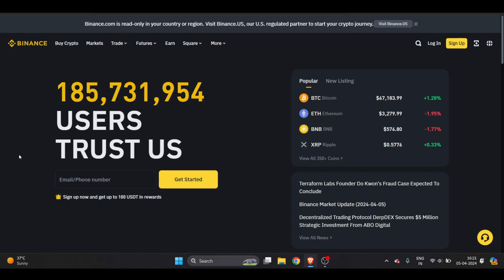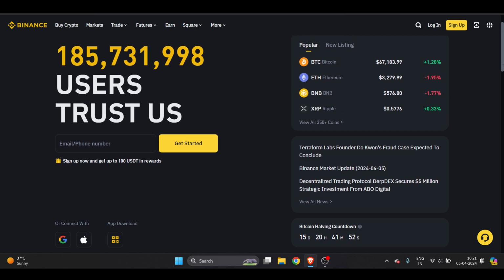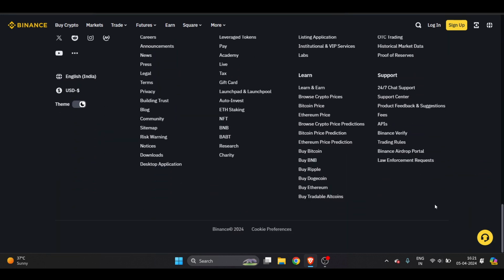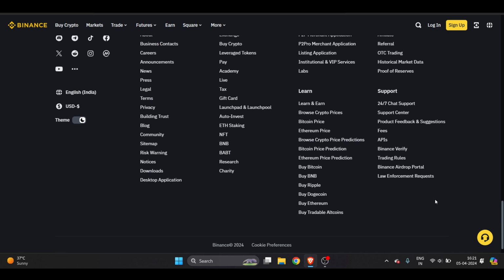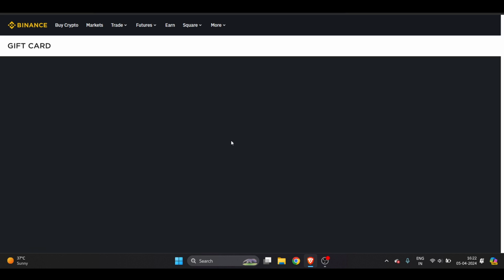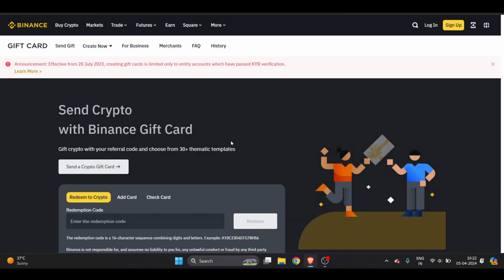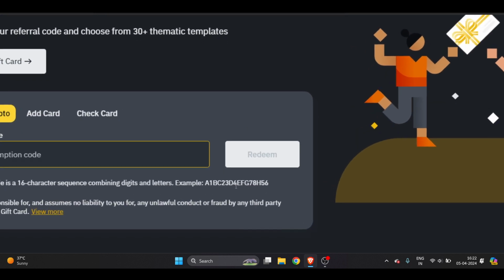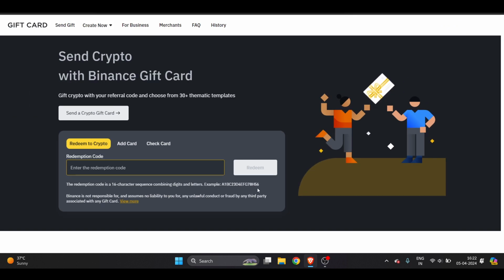HOW TO REDEEM BINANCE (2024) FULL GUIDE